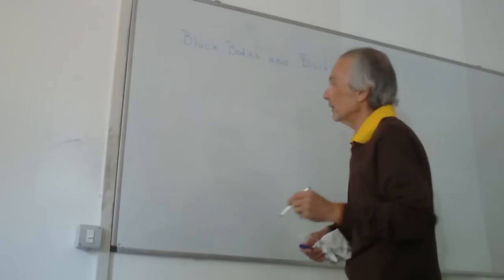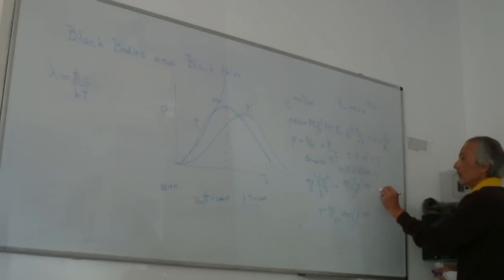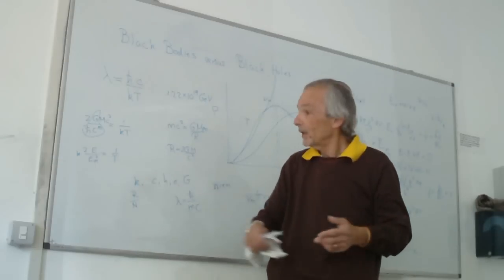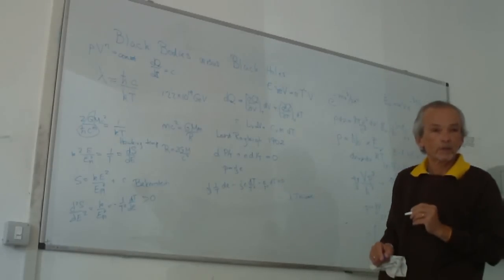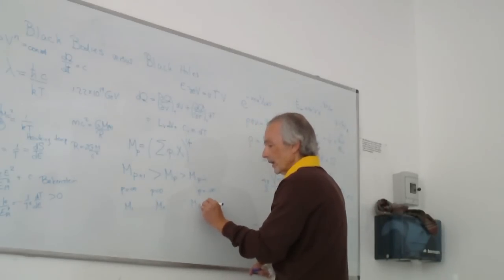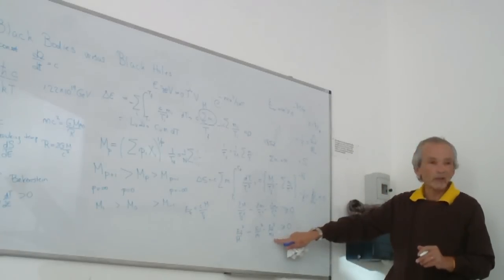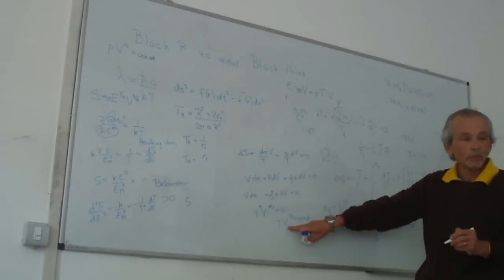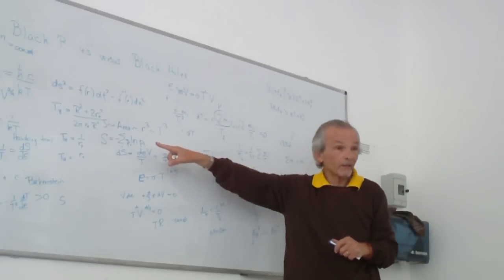Black holes (Bernard H. Lavenda)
Black hole "thermodynamics" is everything that contradicts thermodynamics.
Entropy cannot be associated with an area: entropy is a concave function of the energy while the area is a convex function of the radius. And if the radius happens to be the Schwarzschild radius, which is proportional to the mass, and the rest energy is confused with the internal energy, then the area is a convex function of the energy. While it is true that in multidimensional systems essentially all the volume lies very near to the surface, the logarithm is required to define entropy. There are no bounds on entropy;only the condition that the entropy must increase slower than energy, and not faster than it as black hole thermodynamics would have.